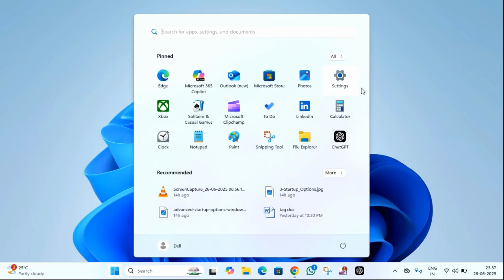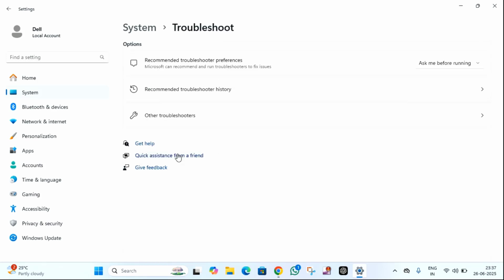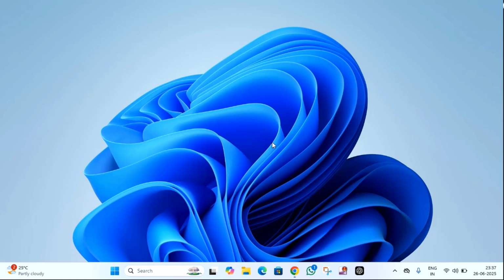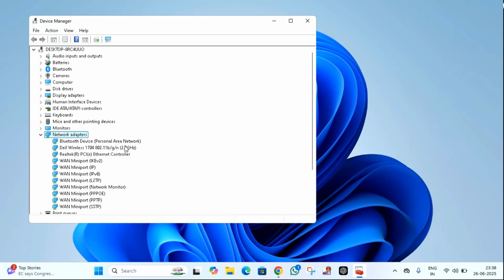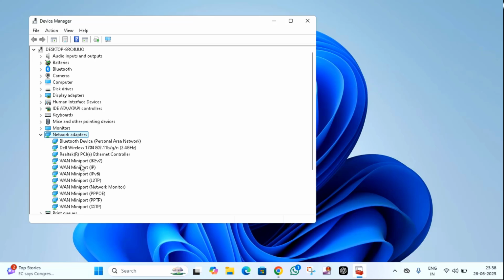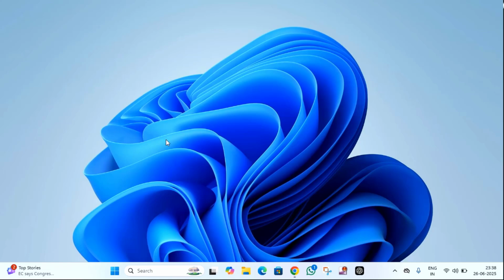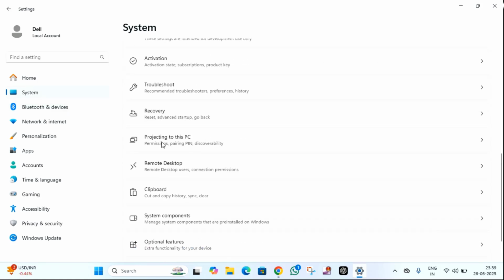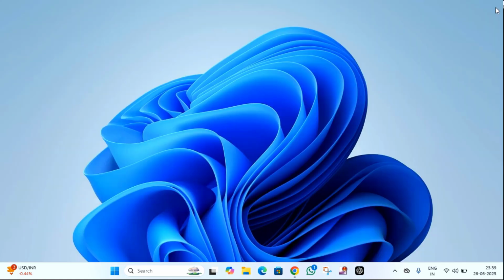How to Fix Blue Screen Issue When Connecting to Internet on Windows 11 | Blue Screen Problem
In this video I will show you a Blue Screen of when connecting to the internet on your Windows 11 or Windows 10 PC. In this video, I will show you step-by-step how to fix this frustrating issue quickly and effectively.